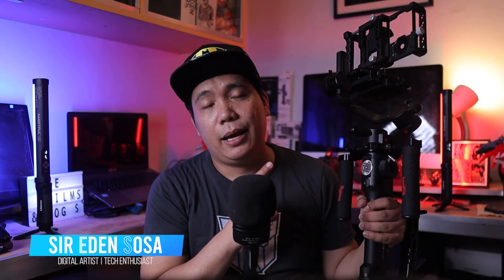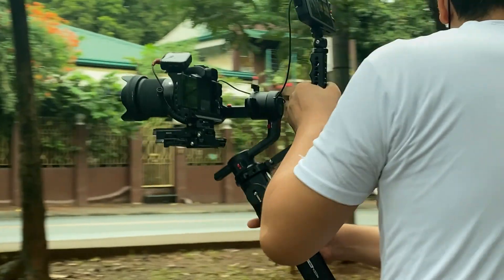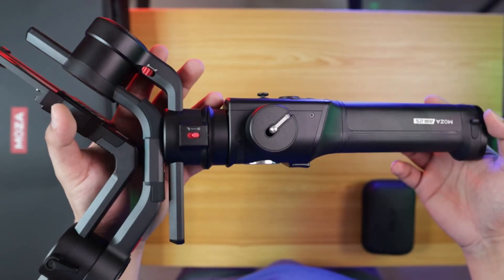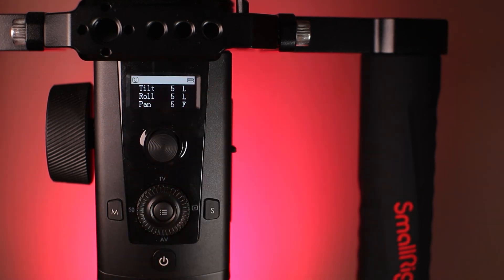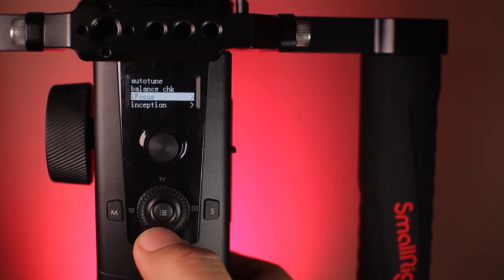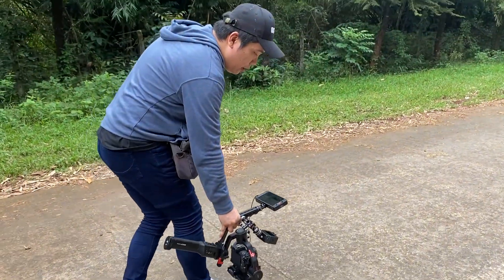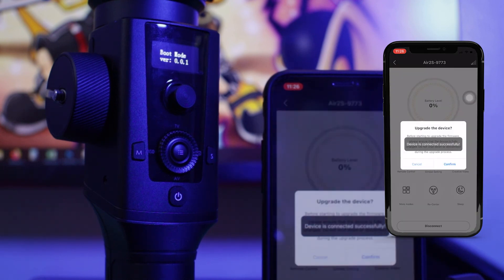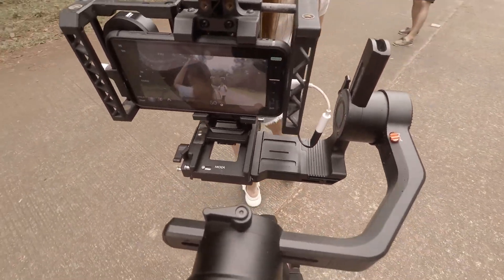Moza Air 2s - After 5 Months of Usage Review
In this video we are going to talk about the Moza Air 2s after 5 months of using it on a shoot. I know it is long overdue but I wanted to test this Titan further to know more about it and now here are my thoughts about it.

Soundstripe
OIPZ5JJKM2W2ZDQO

Gears Used:

Cameras:

Canon M50
Sigma 16mm
Meike 25mm
Canon 40mm
Canon 18-55mm kit Lens
Nikon D5100
Yongnuo 50mm

Moza Air 2s
Moza mini S

Telephoto Kase Lens
Wide Angle Kase Lens
Anamorphic Kase Lens

Audio Gears:

LensGo 348c
LensGo LWM-328c
LensGo LWM-318c
LensGo LYM-DMM2
LensGo D2L
LensGo TC7 Teleprompter
LensGo KD5
Ambitful K10 Pocket RGB LED Light
Ambitful A1 Pocket RGB LED Light
Ambitful FL80 RGB COB Light
Ambitful A2 RGB Light Stick
Ambitful QD-P70 Softbox
Focusrite Scarlette 2i2 3rd Gen
Zoom H1n
Deity D3 Pro
Saramonic SR-XM1
YakePhoto AK-200w
Viltrox lt132t
Pilotfly Atomcube RX1

Rendering Machine:

Windows PC
IPad Pro 10.5
Audio Edited Using Adobe Audition CC 2021
Edited Using Adobe Premiere Pro CC 2021
Social Medias: